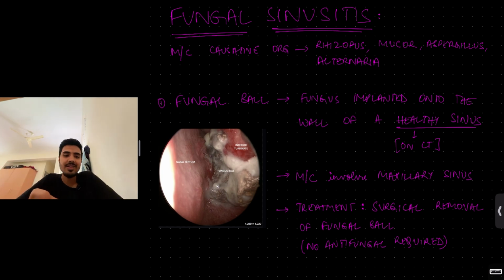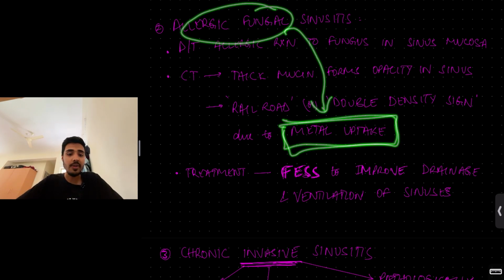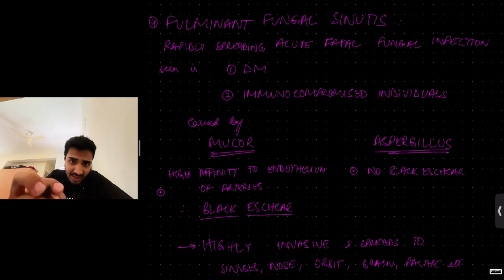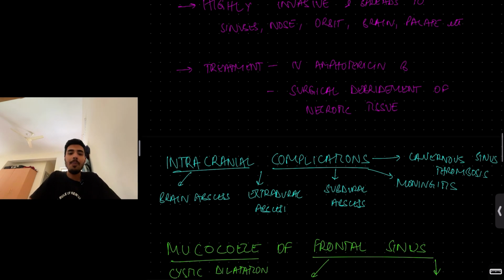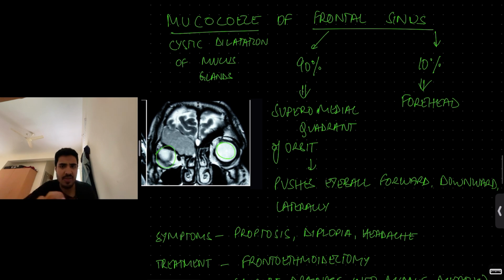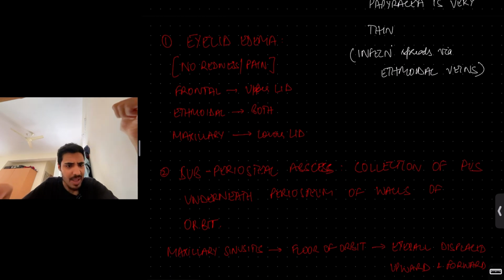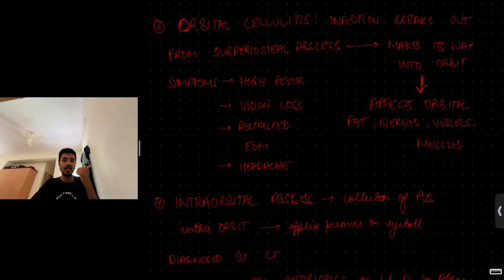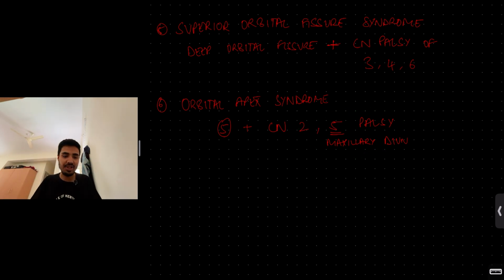FUNGAL SINUSITIS | COMPLICATIONS OF SINUSITIS | NOSE | ENT | MBBS